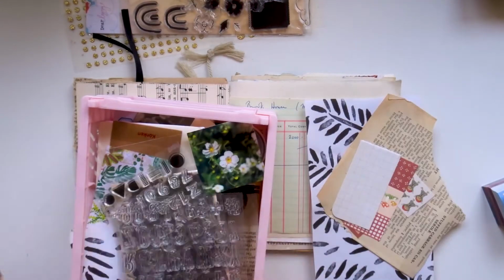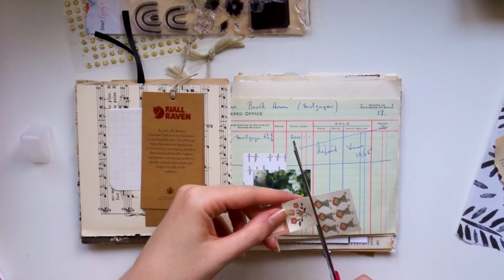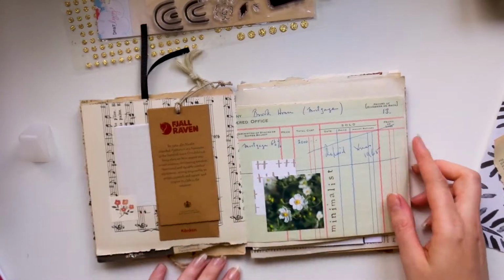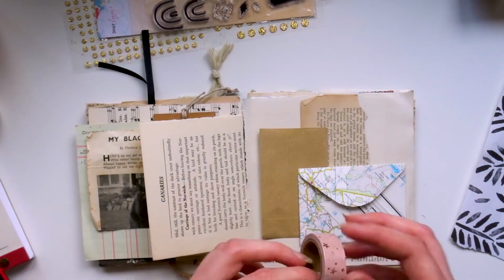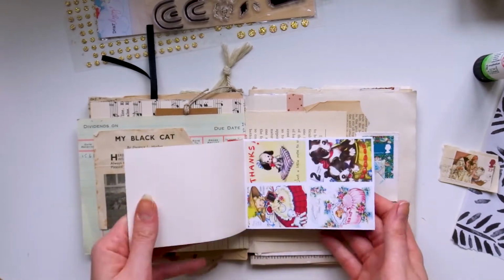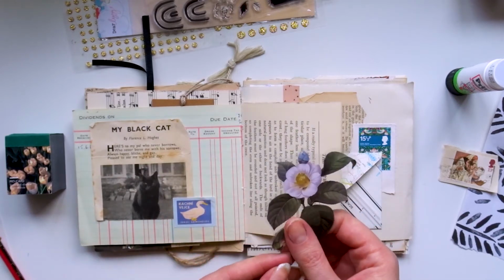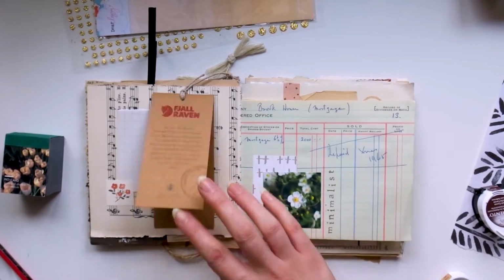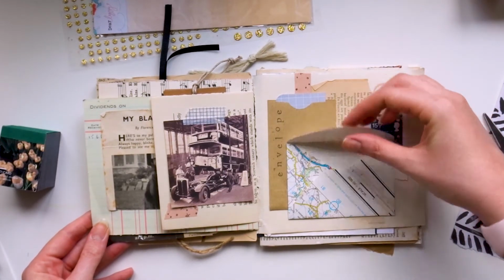Junk Journal with me! JunkJournalJuly Process Days 6 & 7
Hello! Back in my Junk Journal July journal today and creating spreads for prompts 6 & 7. Hope you enjoy watching these pages come together! Thanks as always for your support ❤️

Ali Express Minimalist little paper book: (I got colour D)

Ali Express Floral Stickers: (I got set D)